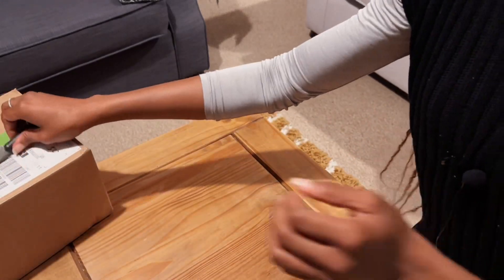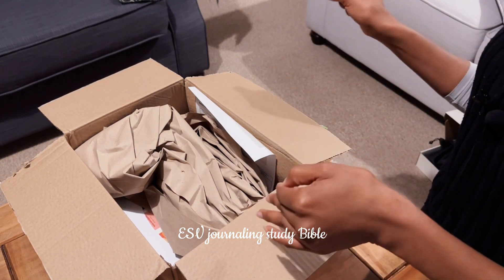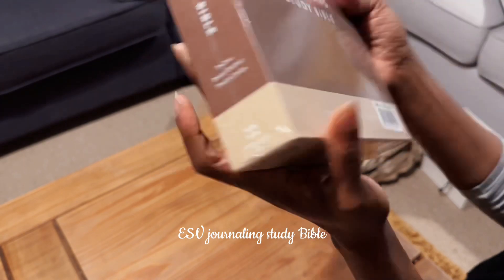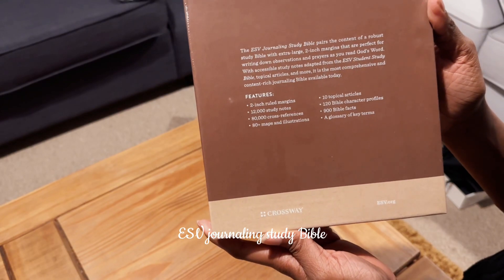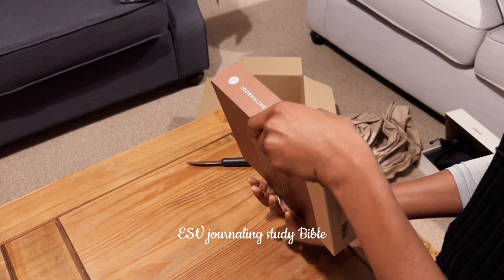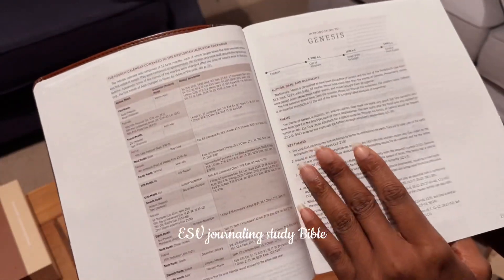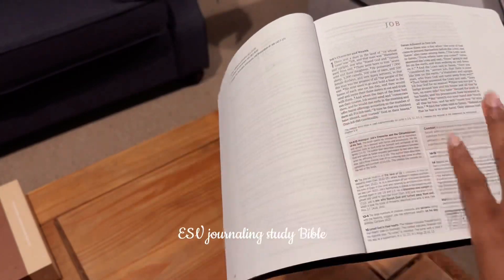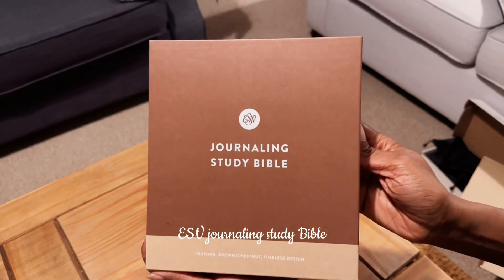ESV Journaling Study Bible Review - definitely! A must get..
Looking to better your spiritual life? Well, what better way to do this than to study the word of God. This ESV study Bible would definitely be a worthy investment.